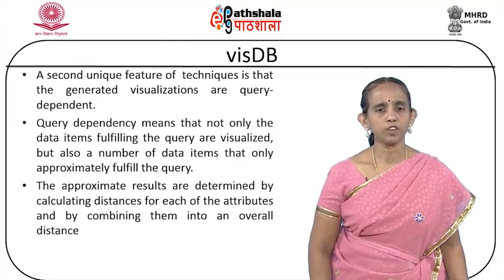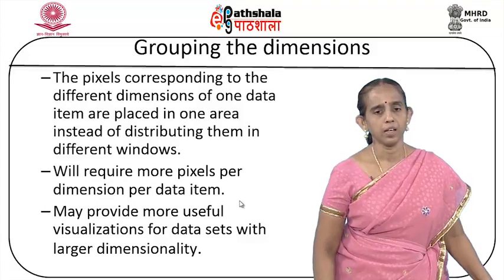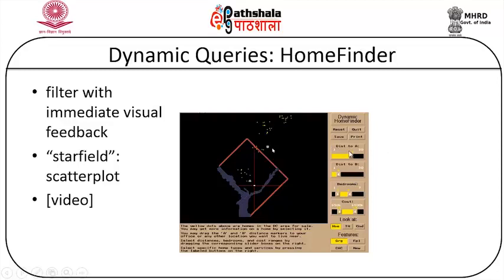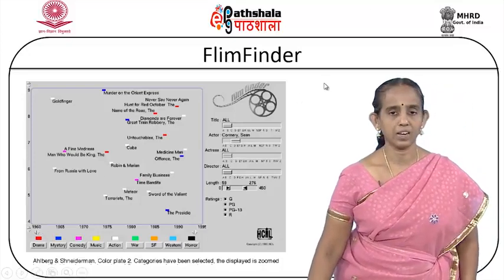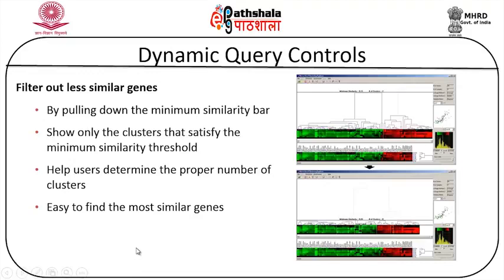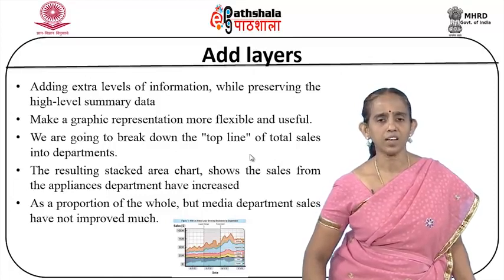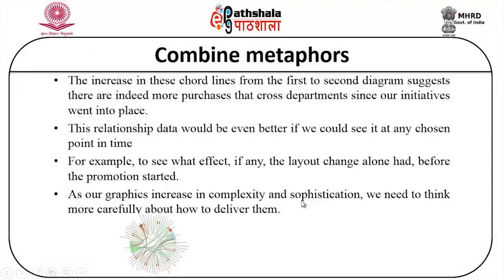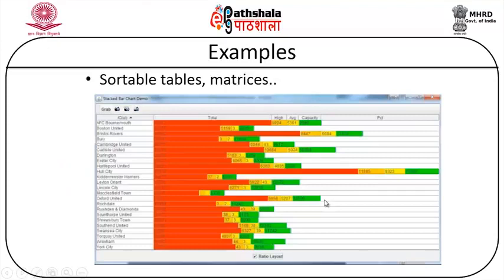Case studies in Visualizations CS